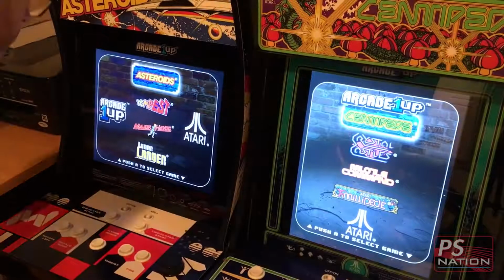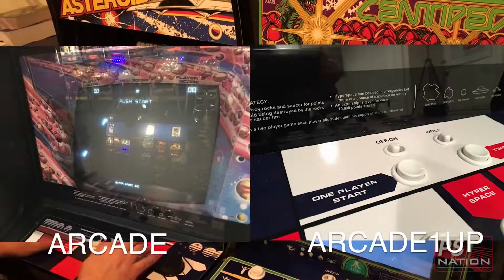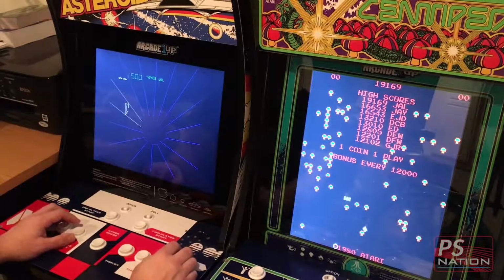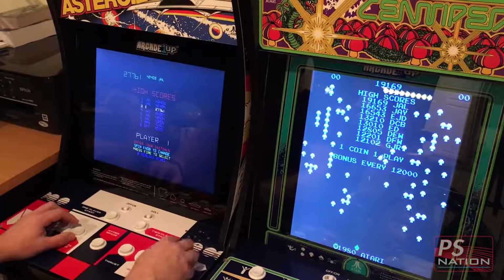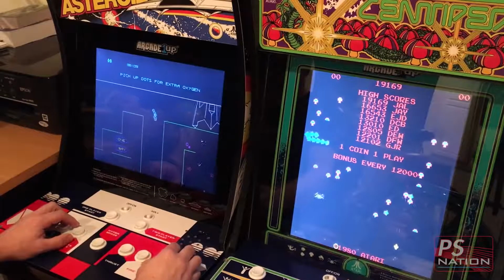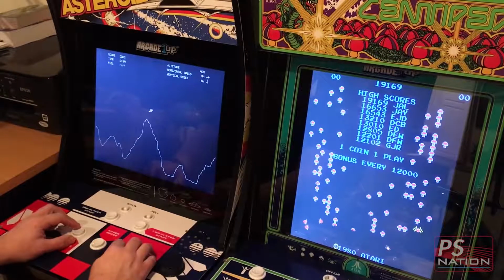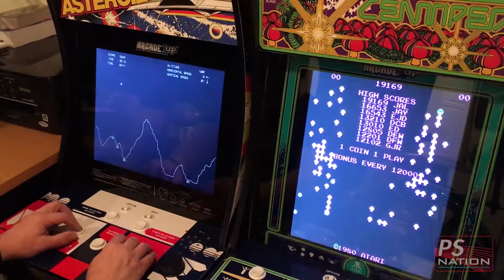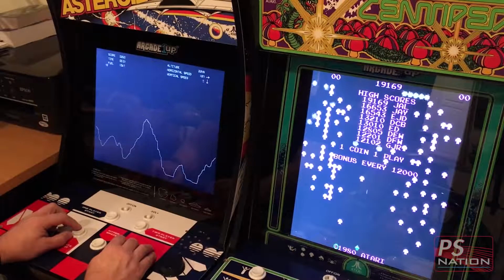Arcade1Up Asteroids Cabinet Closer Look